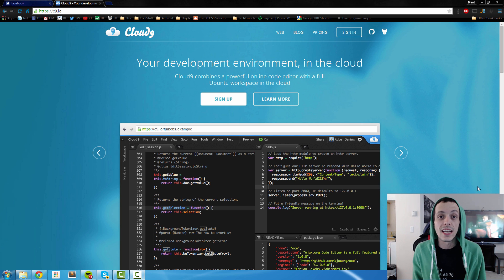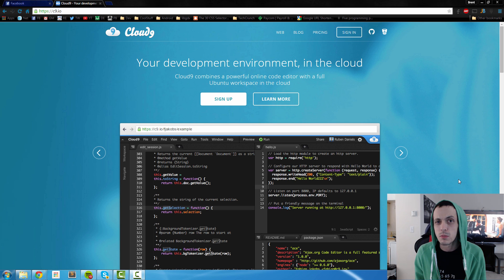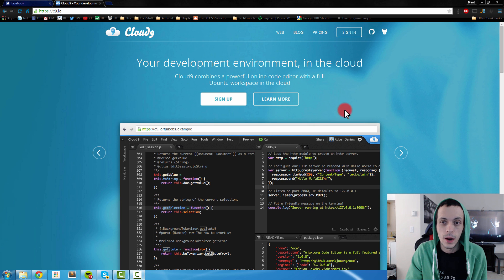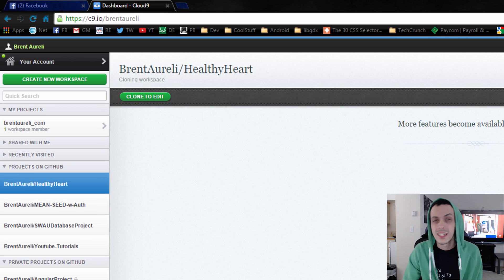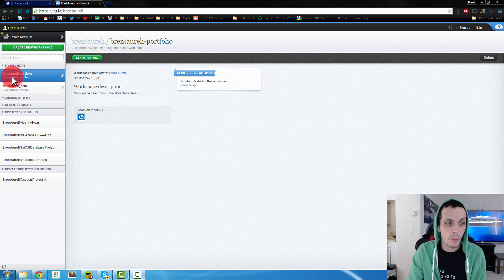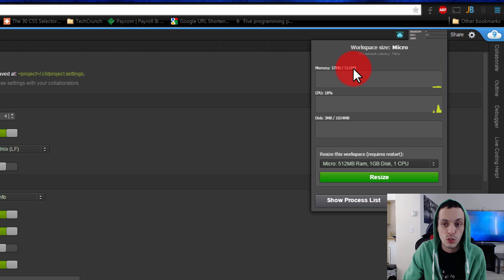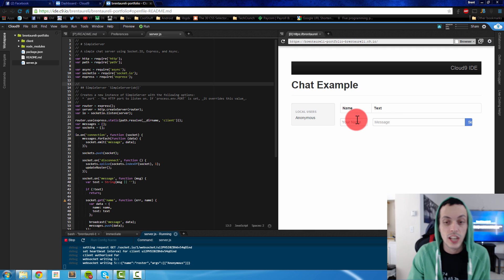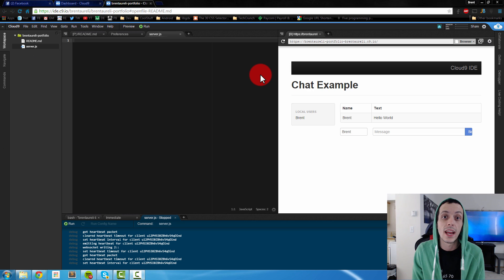Cloud9.io - The Full Stack: Part 1